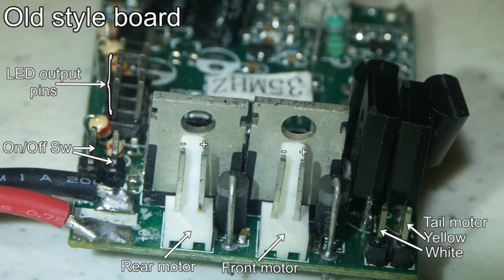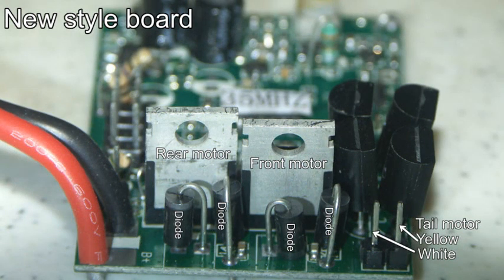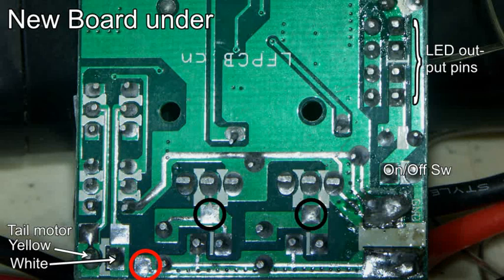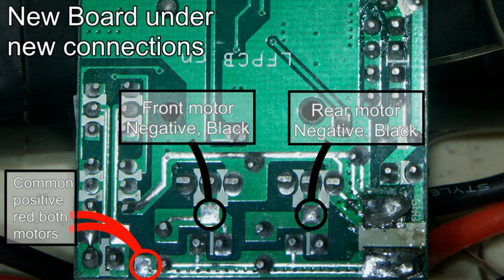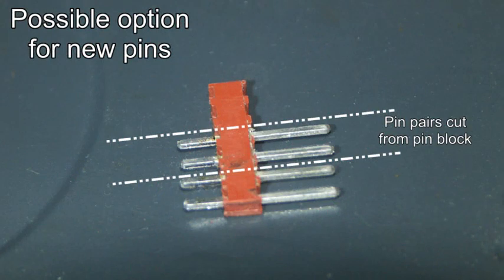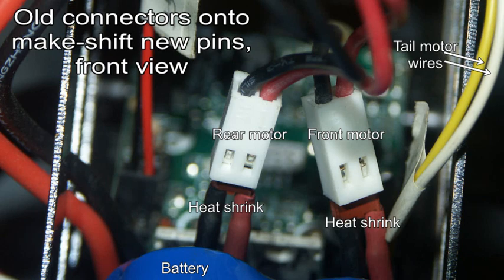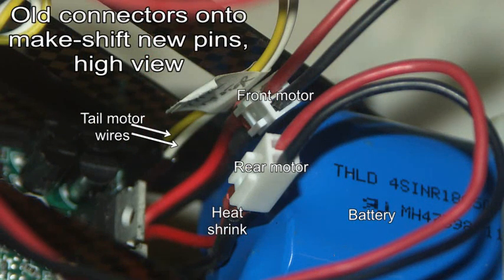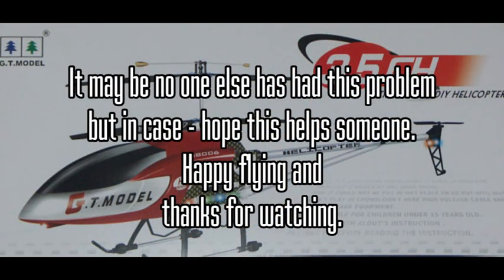GT-8006 Chinese Helicopter circuit board changes - help info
Late note - sizing of flying leads definitely needs to be adequate. I found my first ones caused a slight voltage drop and so slight power loss, because main motors not getting full supply.  Choose wire for minimum 2A capacity at 16.8V.

Some time ago I posted a video describing poor after-sales service following purchase of this helicopter model in July 2012 - mainly concerned with wiring problems, plus later a failure of circuit board drive to the tail rotor. One driver transistor for the tail rotor had blown - this after fewer than 10 flights. The initial wiring idiosyncracies were dealt with in house but the circuit board seemed unrepairable despite transistor replacement.

A spare board was ordered and when it arrived it turned out that there were no longer pin blocks for easy connection of the main motor wiring female connectors.  Instead of pins there were two series diodes per each driver transistor and a small change on PCB tracking.  Attempts were made to find out why things had changed, and whether there was any circuit data or solution available - as inspection alone was not productive of an obvious solution.

Ultimately (now near 5 months on) another board was ordered and that too came with the new double diodes config - obviously now the current version.  Fortunately the supplier was eventually good enough to send a pic showing how to reconfigure. Rather than do away with pins, it was fortunate that in the 'bits box' were some multi-pin connector strips which happened to suit for pin length and pitch and so, two pin pairs were cut off and soldered to approx 2" new flying leads (medium current sizing), attached to required points on the PCB. Heat shrink was added to pin base solder connections. Of course a direct solder connection can be made with the motor supply wires but a pin connection seemed preferable.

This video is made to hopefully help any others who find themselves facing a similar problem if their first GT-8006 heli PCB had the pins option - a rather obvious and useful feature - not sure why the change unless pin connectors ceased to be available.

Another late note-- if ''new'' board tracking is same as old it is possible to remove pin columns from old board for re-use. Then remove one diode per each motor drive on ''new'' board -- this is the diode connected across what are to be used as the connector spots to fit the original pin columns in place.